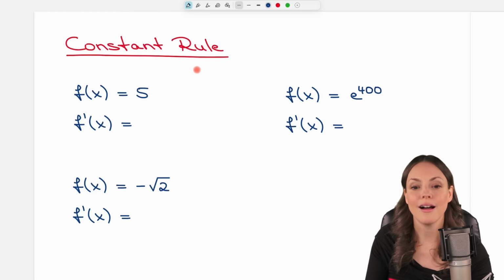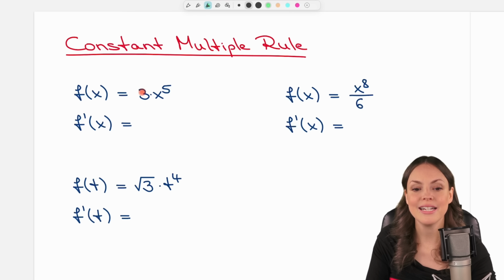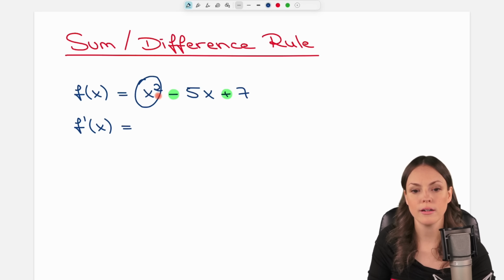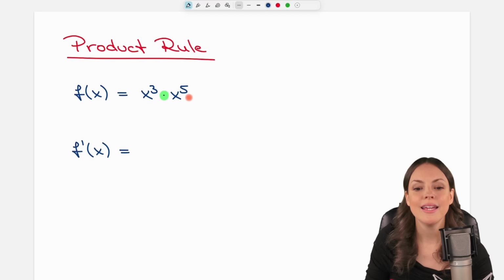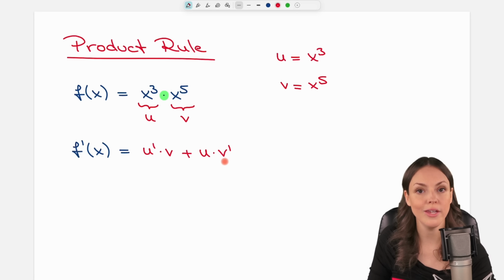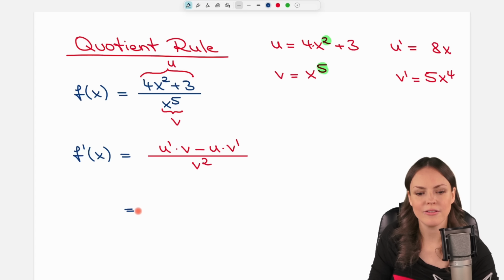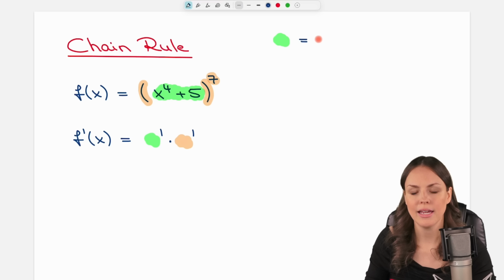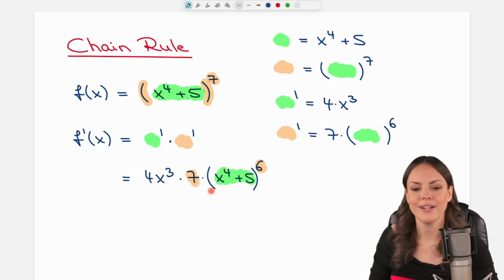ALL Derivatives Rules Explained – Step-by-Step Examples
In this complete math tutorial, I (Susanne) explain all differentiation rules. Perfect for beginners and anyone looking for a derivatives for dummies guide. We cover every rule you need to differentiate any function. With clear, step-by-step examples, this video is ideal for students, self-learners, and anyone struggling with calculus. Mathematics explained.

00:00 Intro – All Derivatives Rules
0:20 Constant Rule
1:31 Power Rule
3:40 Constant Multiple Rule
7:00 Sum and Difference Rule
10:52 Product Rule
16:01 Quotient Rule
19:29 Chain Rule
25:34 See you later!